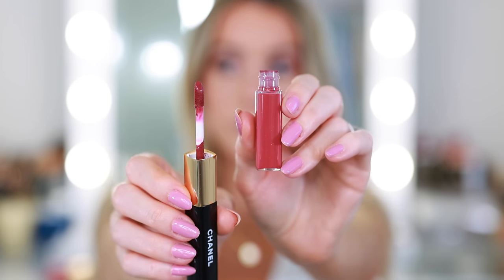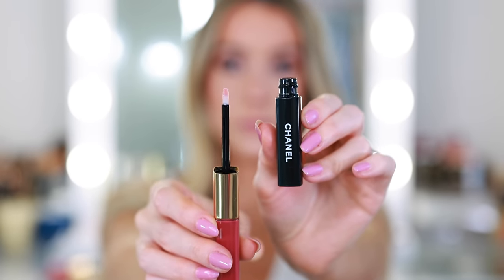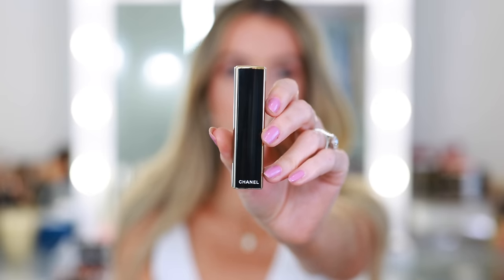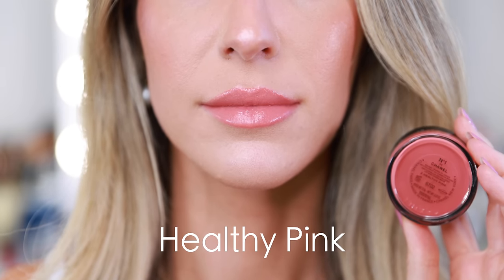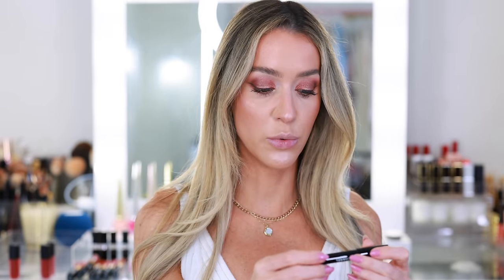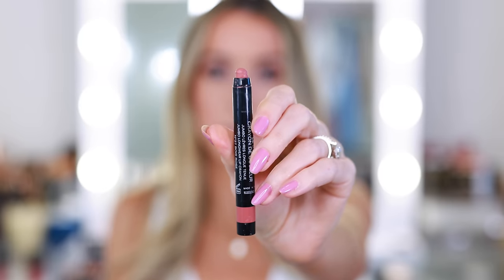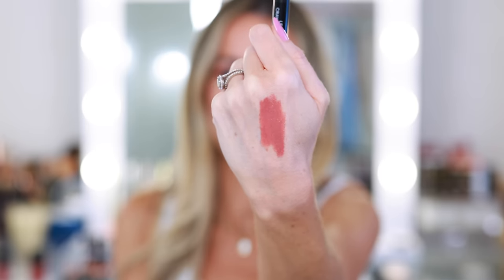MY ENTIRE CHANEL LIPSTICK COLLECTION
Today, I'm sharing my entire Chanel lipstick collection, almost 50 lipsticks! I made sure to swatch them all on the lips so you can see the shades and formulas in action. I hope you enjoy and be sure to share your favorite Chanel lipstick in the comments! xx

Le Rouge Duo Ultra Tenue

Rouge Coco Bloom

Rouge Allure

Rouge Allure Laque

Rouge Coco Flash

Rouge Allure Ink Fusion

Rouge Coco Baume

Rouge Coco

Rouge Allure L'Extrait

N.1 de Chanel lip and cheek balm

Light Rose lipstick

BK BEAUTY BRUSHES